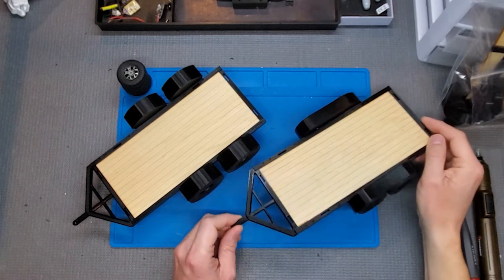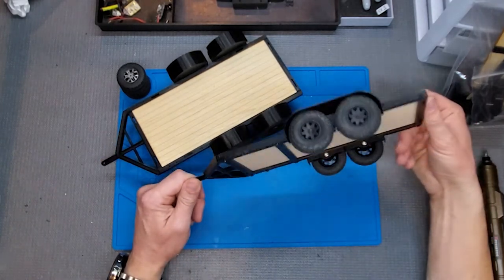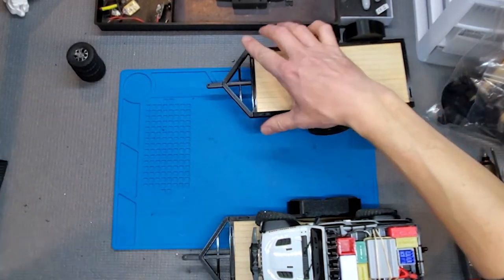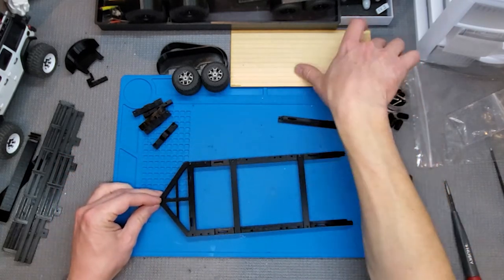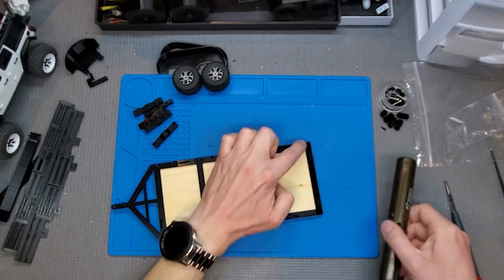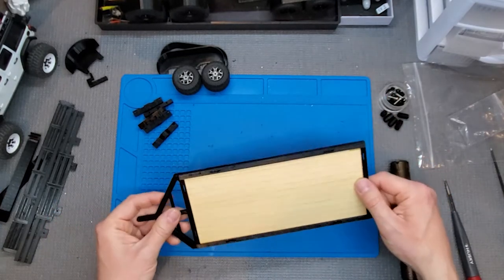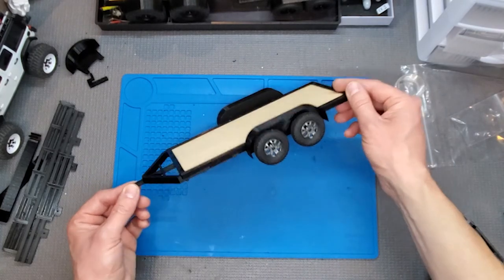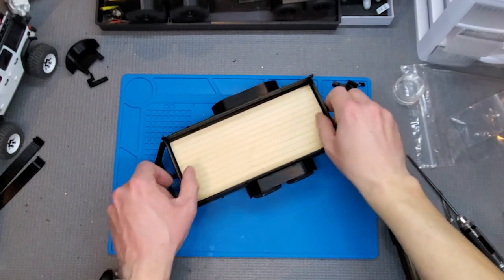3D Sleekun Designs and RC Trailer Assembly Guide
3D Sleekun Designs and RC Trailer Assembly Guide

This is a video for the assembly of my new 1/24 scale trailer.  It's designed to use kyosho mini-z 4x4 wheels/tires OR SCX24 style 7mm hex wheels.  The trailers come as a kit WITHOUT wheels or tires, that way i'm not up charging you for the wheels/tires and you can pick what you want.  There will be some option parts available as well like the Rails and Ramps kit, and others coming soon.
These are modular so you can make them single axle or double axle, come with plastic bushings but will accept 3x6x2.5 bearings, the wood flat beds are reversible so you can have them with lines or without.
I'm sure the first question I'll get is "how strong are they", my answer is "they are plastic", there's only so much you can do with that, they are scale for looks and are sturdy enough to haul another 1/24 scale crawler or a mini-z race car or a bunch of cargo...however, if you load it down with a 30 pound weight, well, i can hear the plastic cracking and wood breaking and tears falling already...besides that most crawlers wouldn't take a ton of weight to pull around anyway.  All that said not to discourage you but I'd rather you think it's fragile and not buy it than to later give me a bad review because your 3 year old was able to snap it in half.

UPDATE: i have another very short video on how i assemble the Axles and bushing and get them to turn a little smoother. it can be found

Where can you get them, check out my etsy and ebay shops below, you can also get trailer hitches for kyosho mini-z 4x4, scx24, atlas 6x6, and katana: